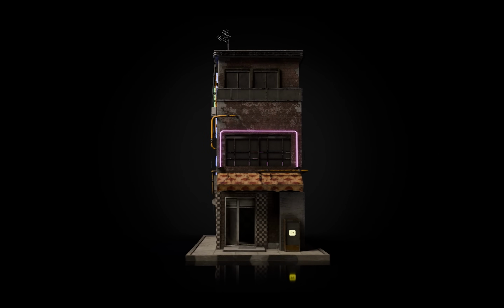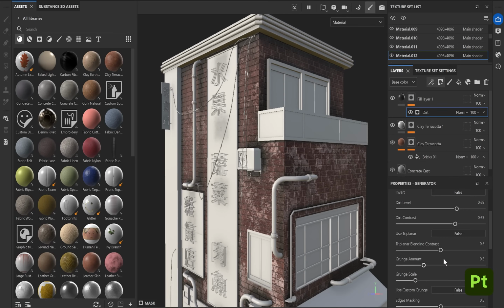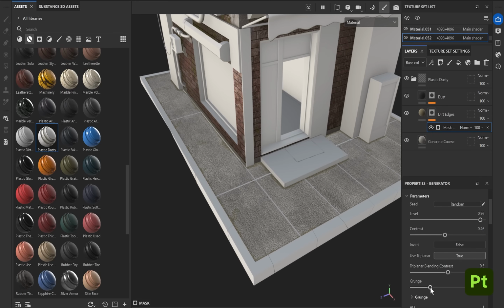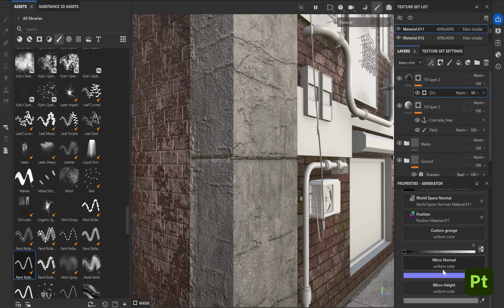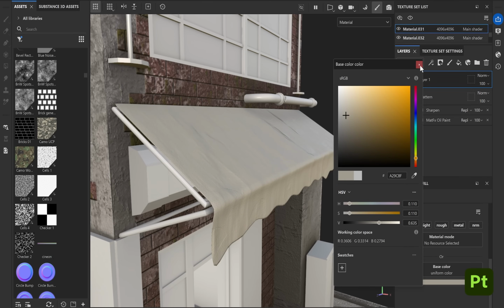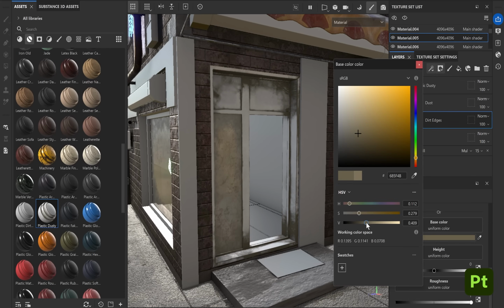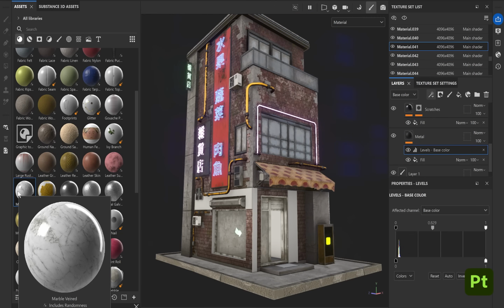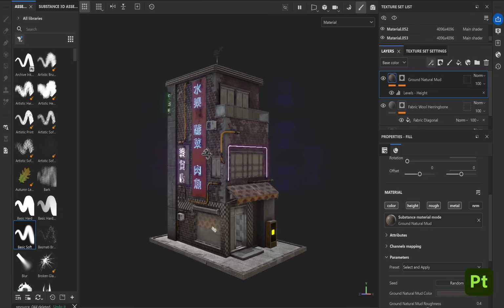Texturing a Cyberpunk Building in Substance 3D Painter – Project Breakdown | Adobe Substance 3D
In this video, Julia will explain her process of creating textures for a Cyberpunk-style building. In this project breakdown, you'll learn many useful tips, such as how to create brick and tile materials and how to enhance your work with additional details using anchor points.

00:00 Intro
00:28 Walls (brick material)
02:09 Concrete elements
03:49 Awning
04:47 Neons and metal details
05:22 Windows
05:34 Door and window frames
06:13 AC unit and smaller objects
06:37 Tiles material
07:16 Roller blinds and rug